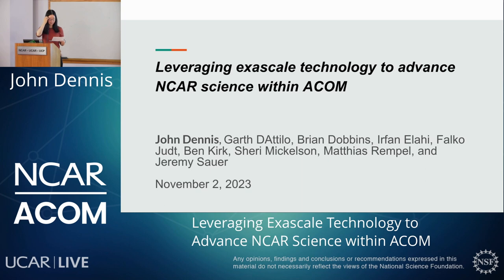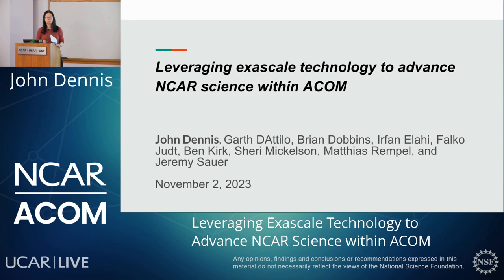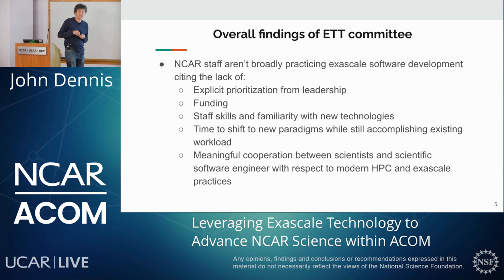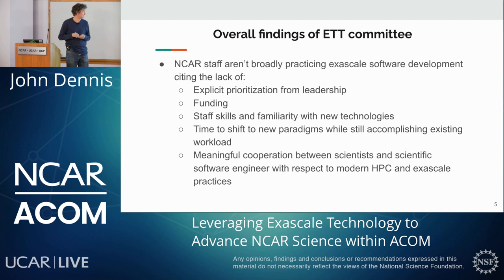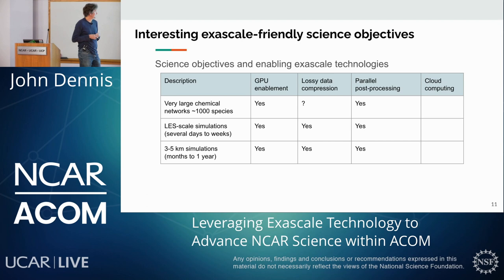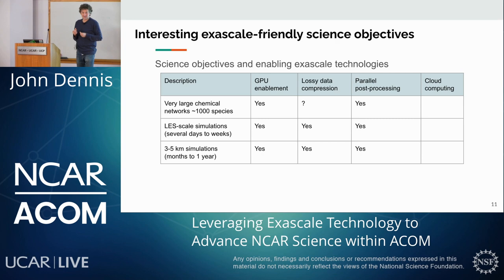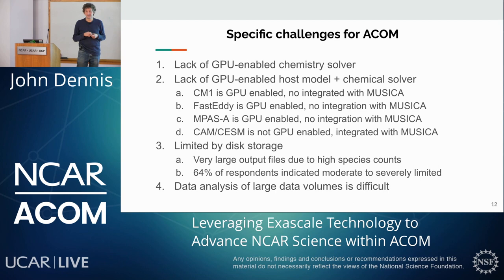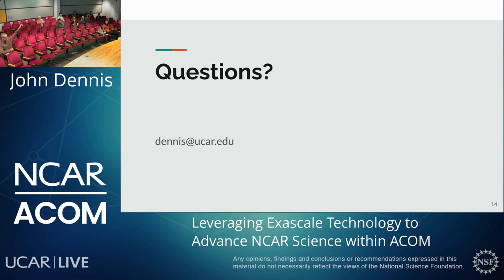John Dennis: Leveraging exascale technology to advance NCAR science within ACOM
Leveraging exascale technology to advance NCAR science within ACOM

Speaker: John Dennis, NCAR-CISL

Abstract:
An institution-wide team was formed to determine the best course of action concerning using exascale technology to advance NCAR's science objectives.  The end product of this evaluation was the creation of both a general and laboratory-specific set of recommendations regarding how exascale technology can advance our science objectives.  In our presentation, we describe science objectives that can benefit from the use of exascale technology and the steps necessary to achieve these benefits.